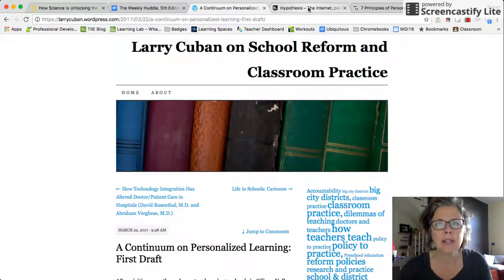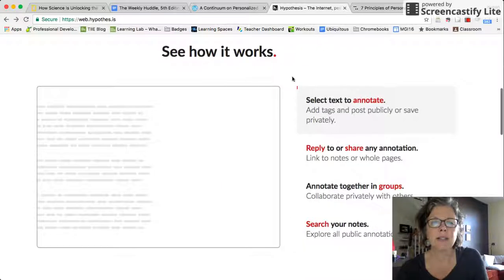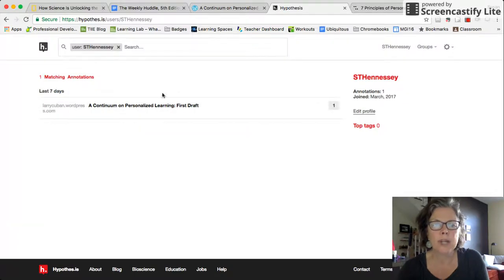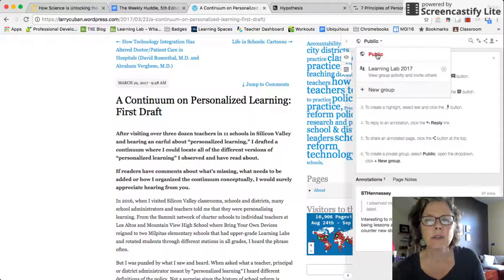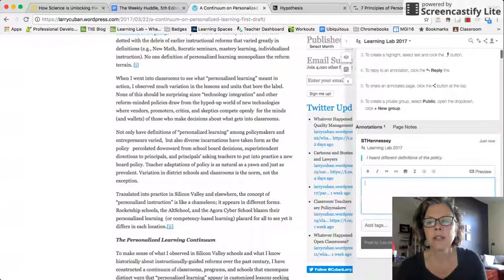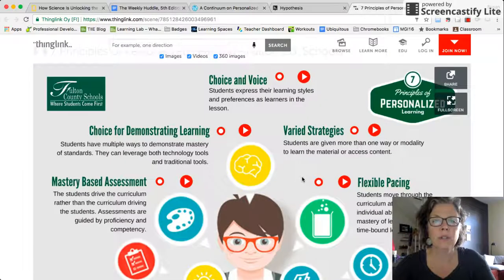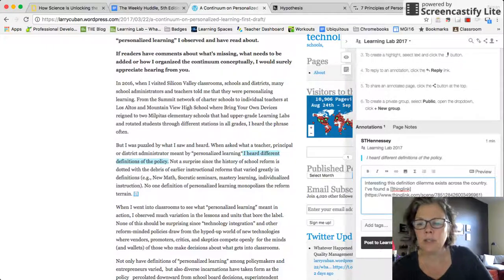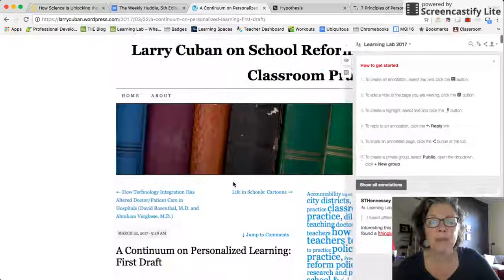Sep 24, 2017 3:12 PM